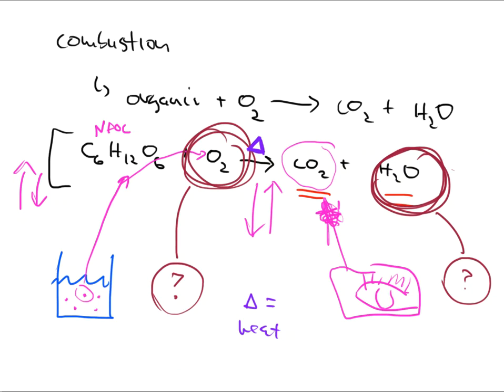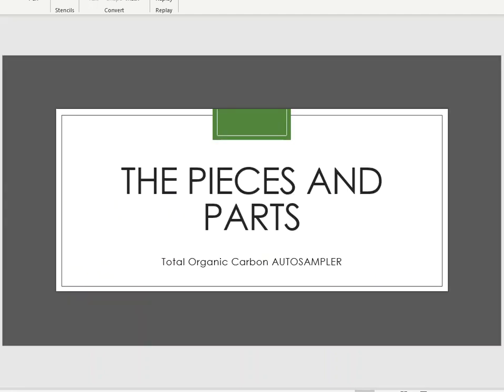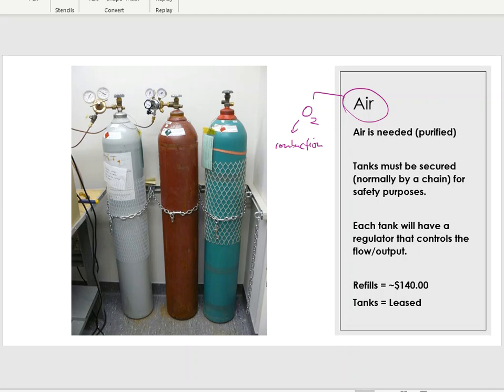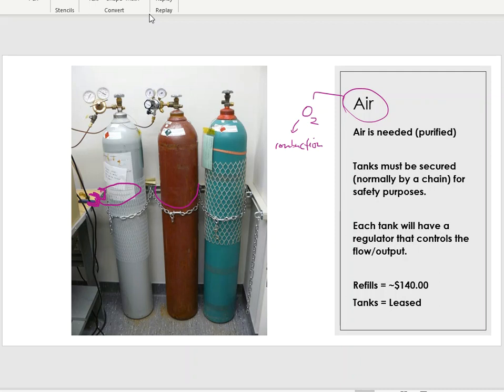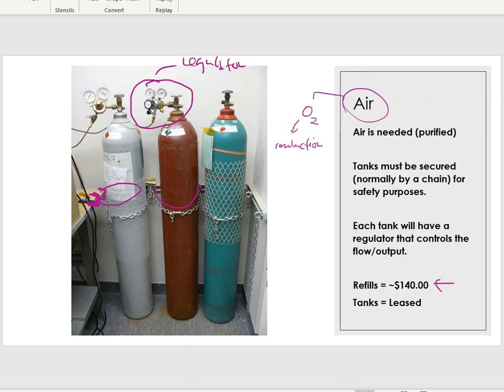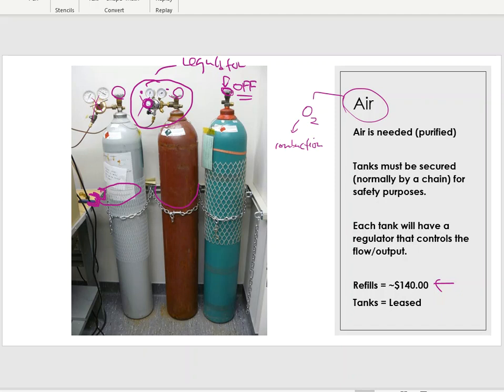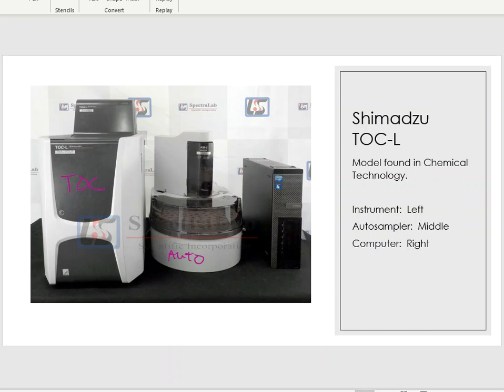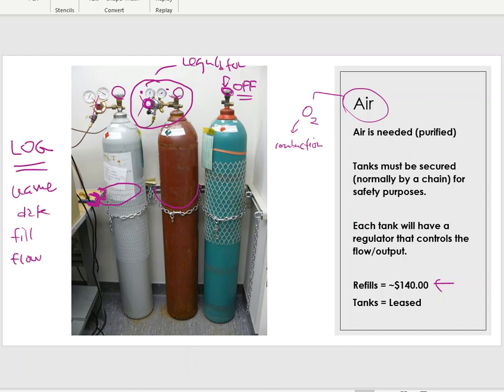TOC Part 3: Gases Needed for Total Organic Carbon TOC Analysis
What gases are needed for proper TOC analysis?  This video will discuss gas requirements as well as gas regulators found on common tanks.